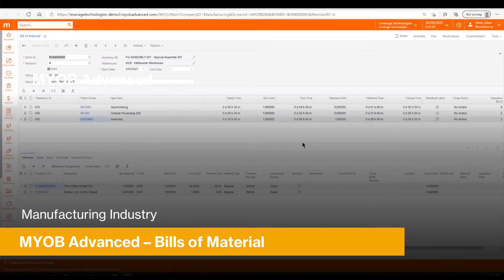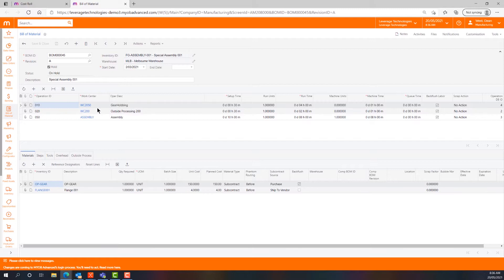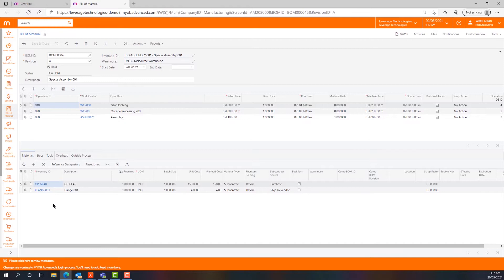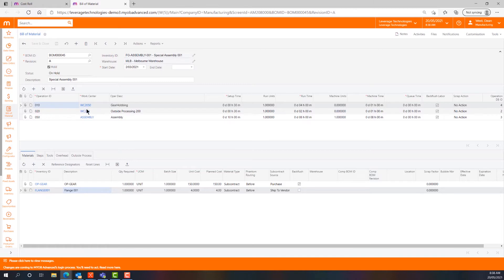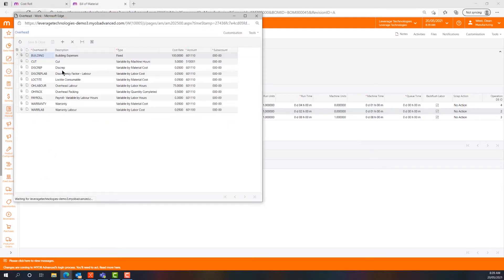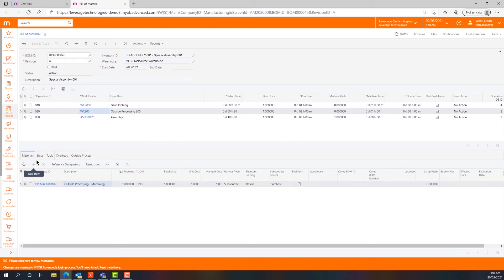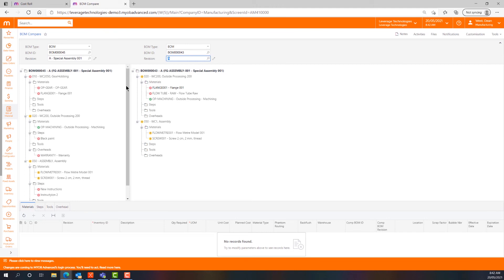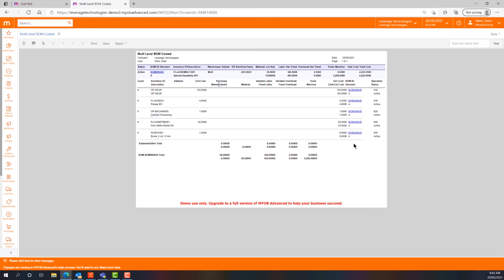MYOB Acumatica for Manufacturing | Bills of Materials Explained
Learn how MYOB Acumatica streamlines Bills of Materials (BOM) management for manufacturing businesses. This video demonstrates essential features like routing steps, work centers, machine costs, outside processing, overheads, and backflushing. Gain insights into subcontracting, multi-level BOM comparisons, and cost roll-ups for accurate production costing. Ideal for manufacturers seeking a flexible, cloud-based ERP solution for efficient operations.

✅ Define routing, work centers, and machine costs
✅ Manage subcontracted operations with shipping & receiving
✅ Apply overheads, tools, scrap actions, and backflushing
✅ Compare BOM versions and analyze costed reports
✅ Simplify manufacturing processes with MYOB Acumatica ERP